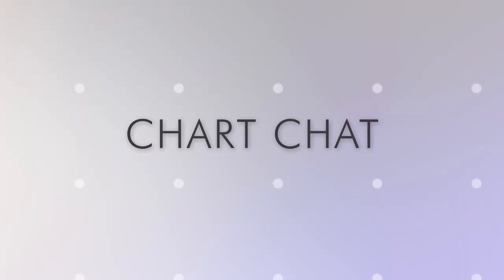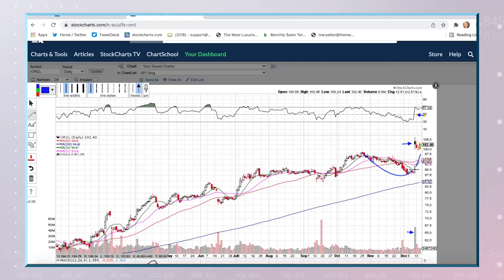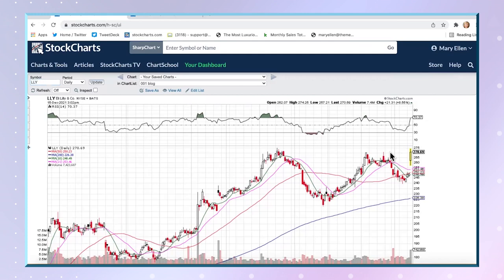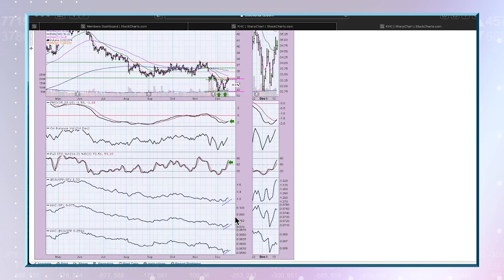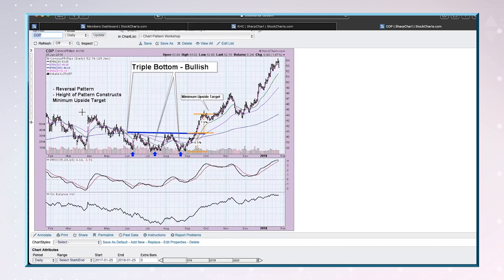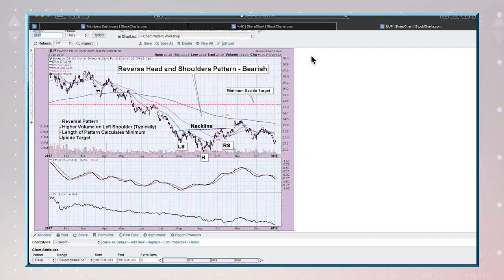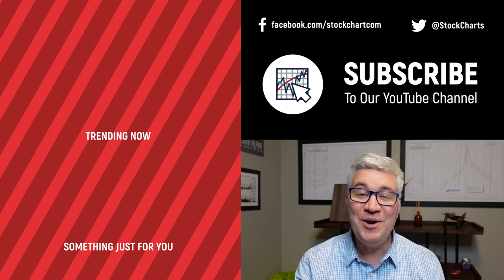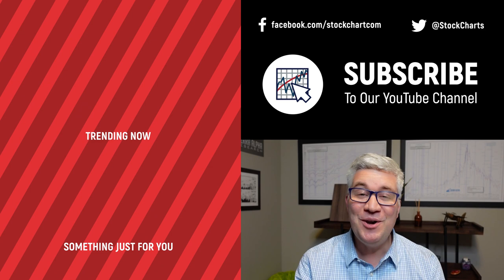Our Favorite Things: The Power of Chart Patterns | Chartwise Women (12.16.21)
It's that time of year again! Erin Swenlin (DecisionPoint.com) and Mary Ellen McGonagle (MEM Investment Research) talk about their favorite chart patterns, with Mary Ellen going in-depth to Base Breakout patterns while Erin covers the Double Bottom, Ascending Triangle, Falling Wedge, Bull Flag and Triple Bottom patterns. Together they''ll discuss what you can get out of a chart pattern, from setting stop levels to determining minimum upside and downside targets. You won't want to miss this episode!

00:00 - Introduction
02:55 - Anchor Point: Chart Patterns
03:35 - Chart Chat: Base Breakout Pattern
11:07 - Double Bottom Pattern
13:23 - Ascending Triangle Pattern
14:08 - Descending (Falling) Wedge Pattern
15:04 - Bull Flag Formation
16:26 - Triple Bottom Pattern
19:34 - Wisdom of the Week
21:28 - Action Plan